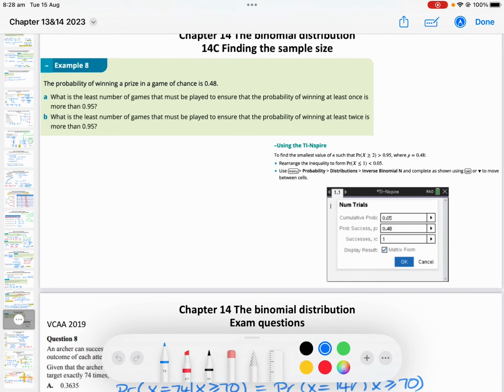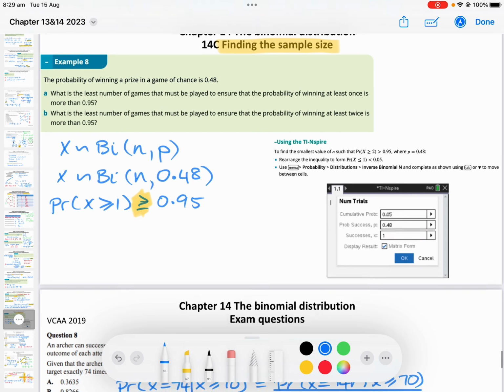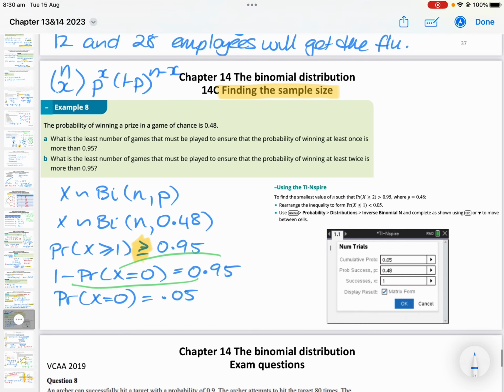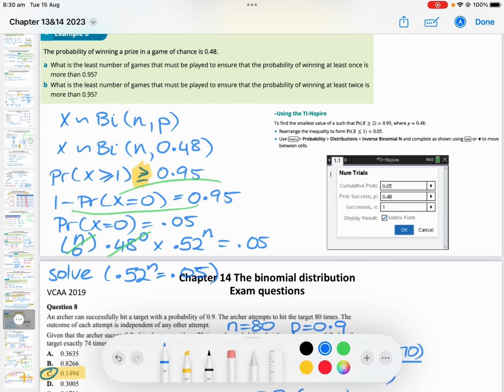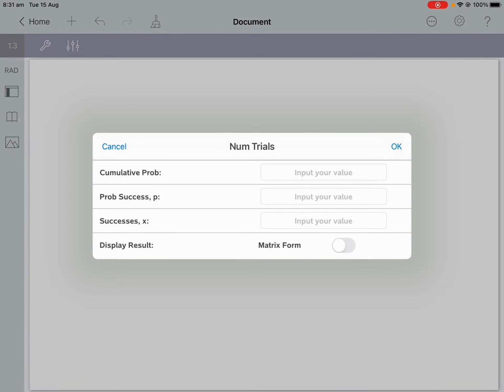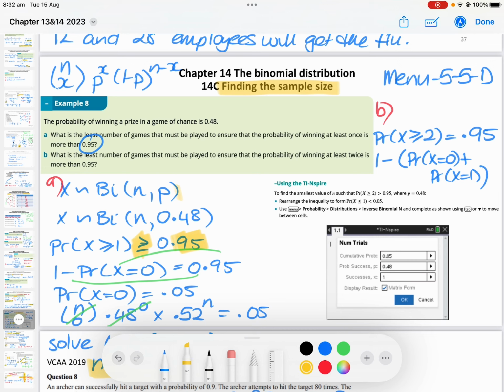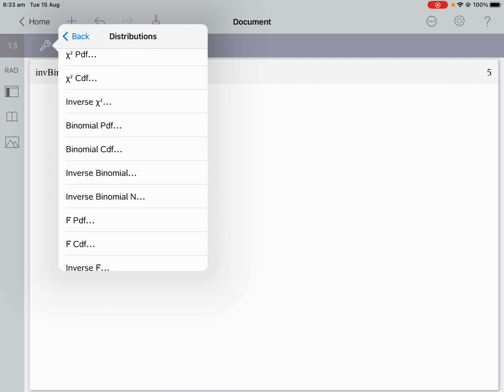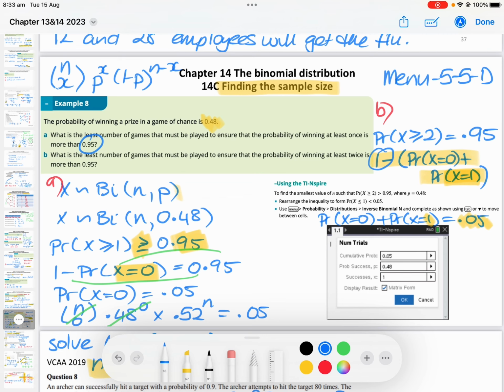MM4 Ex 14C